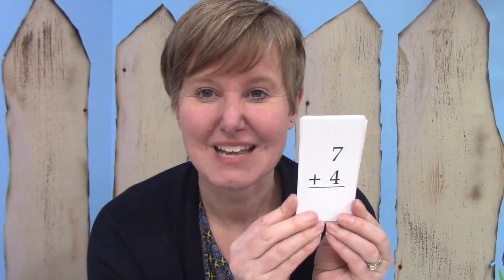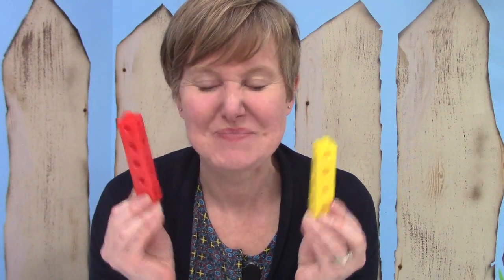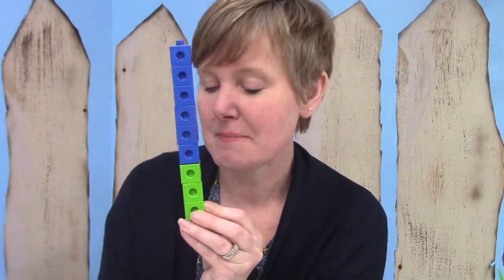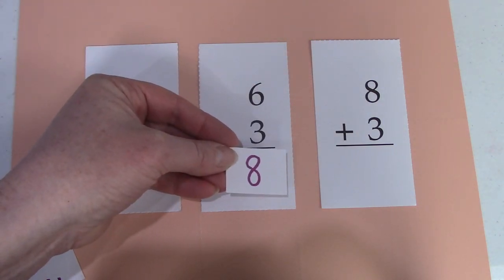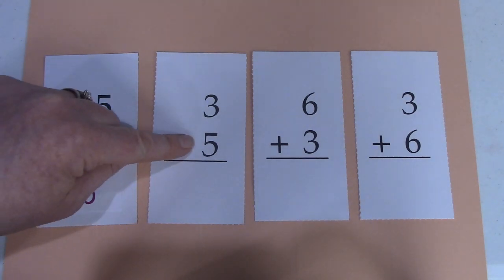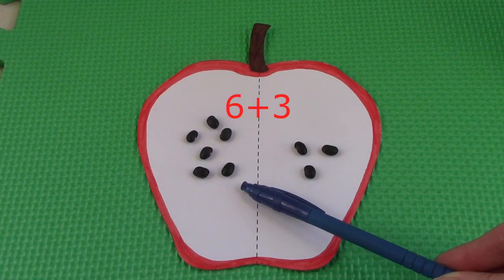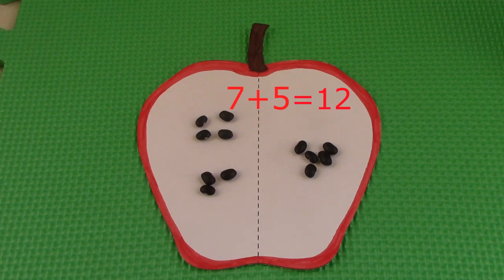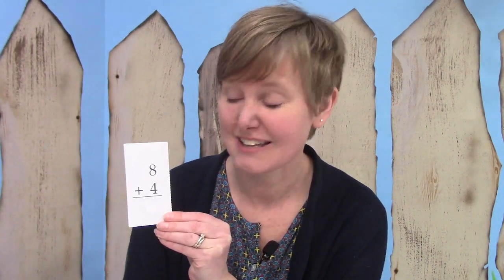Grade 1: Saxon Math Lesson #116 Addition Facts - The Last Eight Facts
Welcome to our online first grade math class. This lesson reviews the difficult basic addition math facts.  We will review the reasons to memorize and understand math facts and provide ways to review.

This video corresponds to the first grade (grade one) Saxon math curriculum lesson #116 Addition Facts - The Last Eight Facts.   It also introduces concepts included in the first grade math curriculum from Abeka, ACSI, Scott Foresman,  Harcourt Math, and the province of New Brunswick.